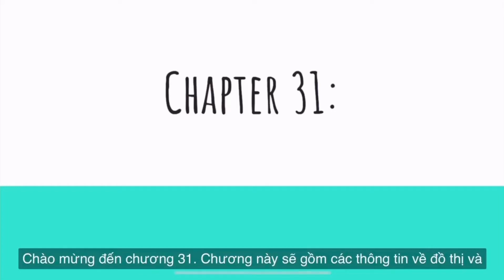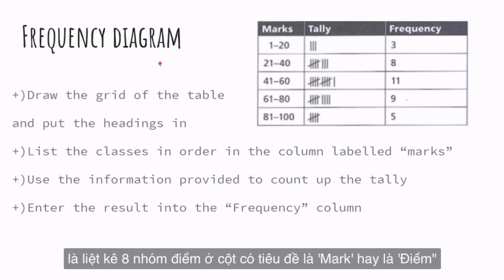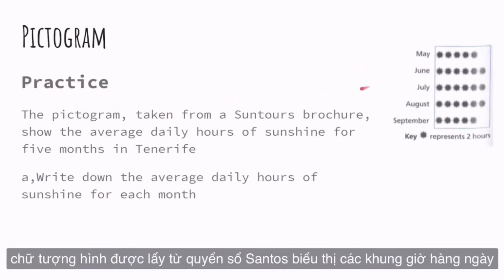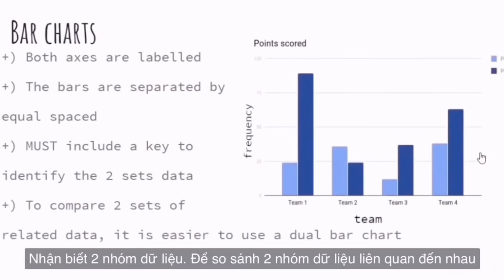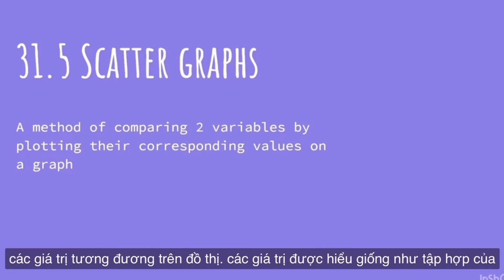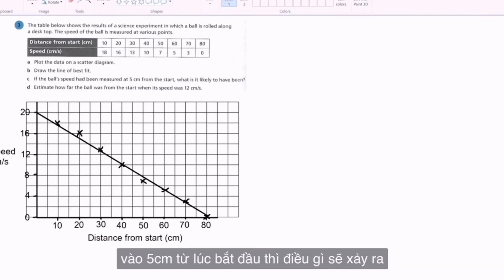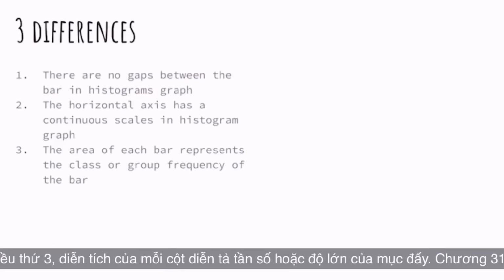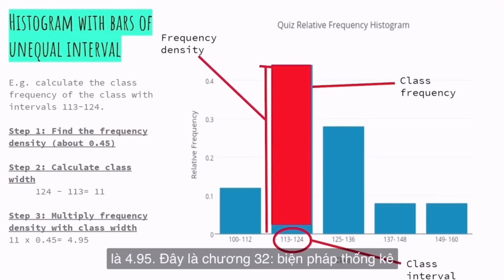Chapter 31 IGCSE Maths: Statistical representation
Nhóm Đắc Hưng
Thành viên: Đắc Hưng (trưởng nhóm), Lê Minh, Minh Phương, Minh Hoàng, Quỳnh Giao